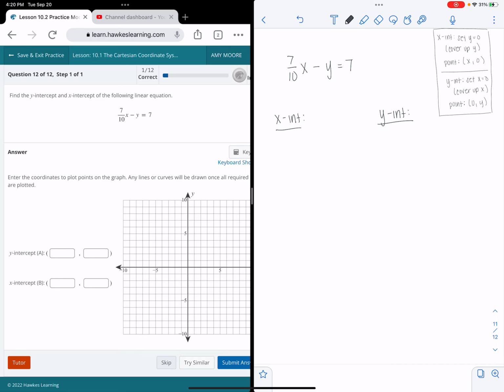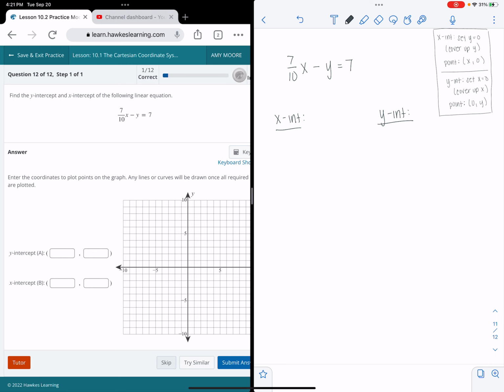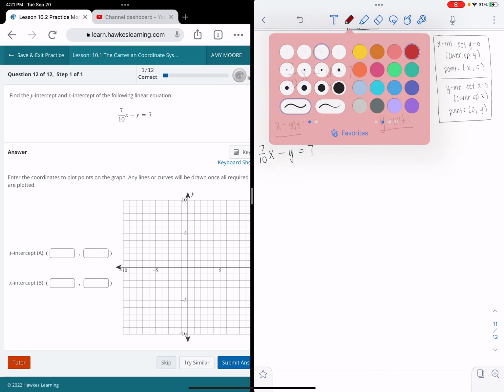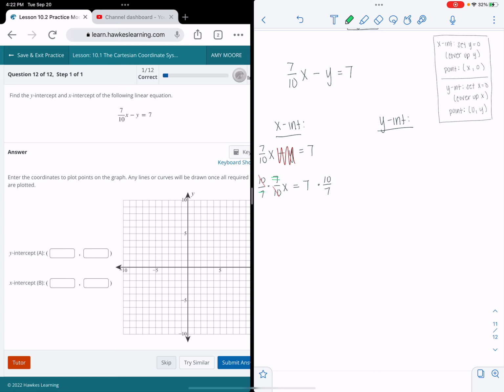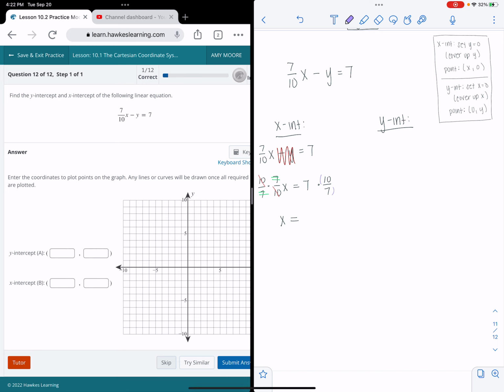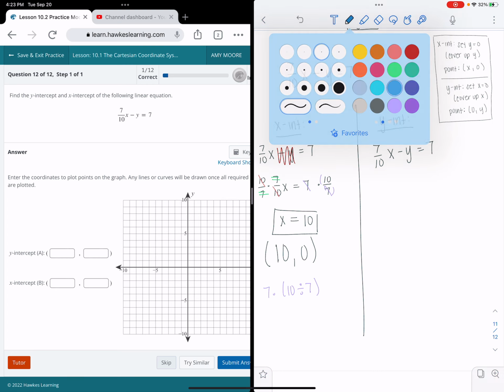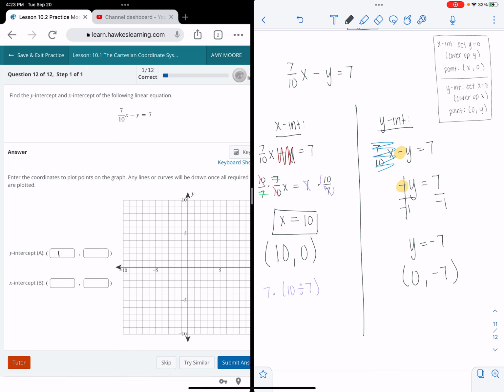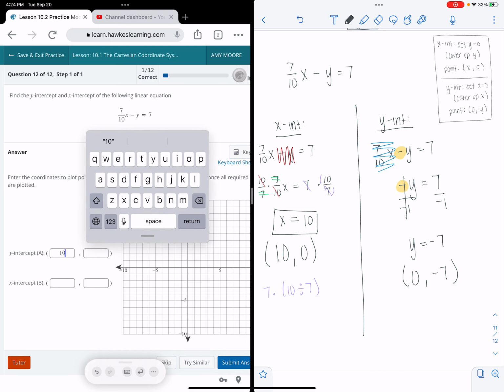Chapter 10.2 - Homework Question (2)